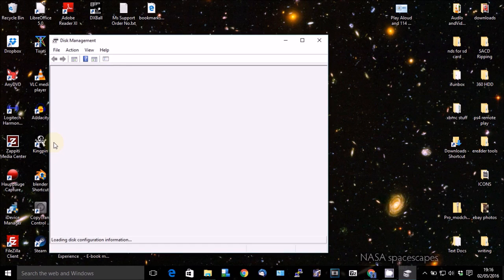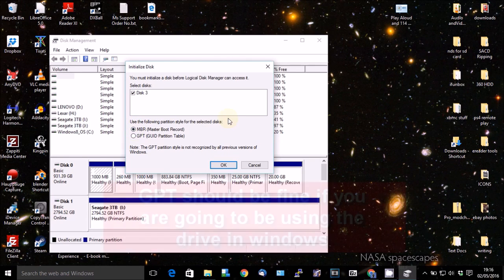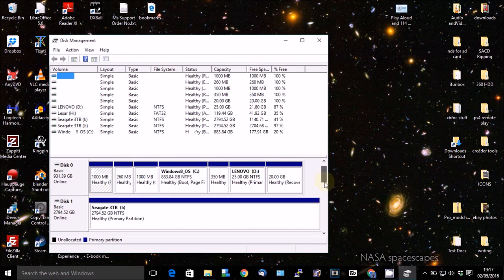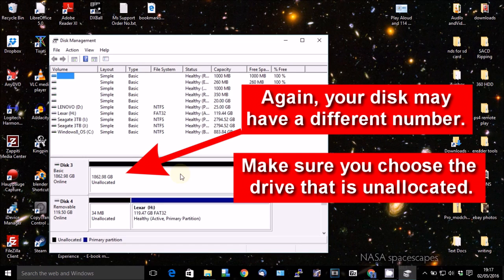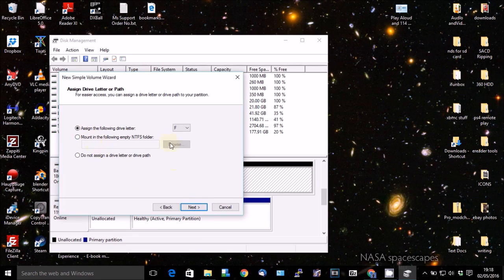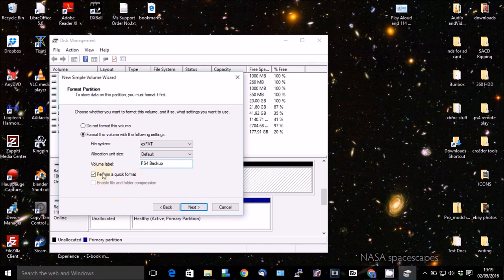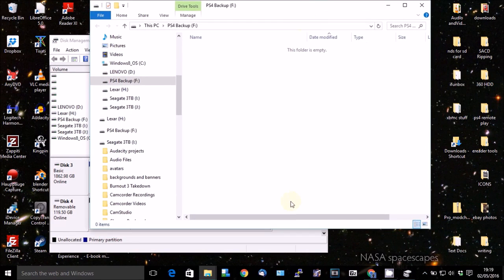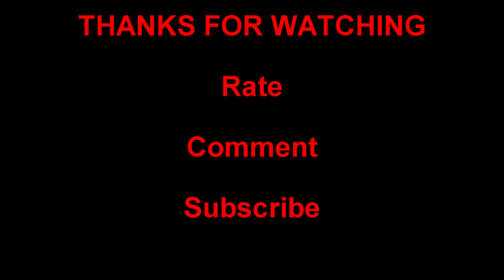Reformat an Xbox USB Hard Drive for PC, PS4 or Wii U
How to reformat a USB drive that has been used for system storage on an Xbox One, so that it can then be used in a PC, PS4 or Wii U.